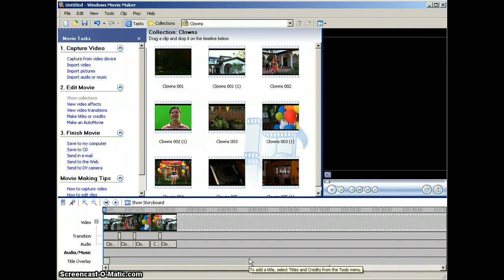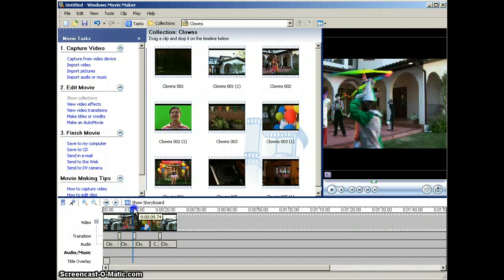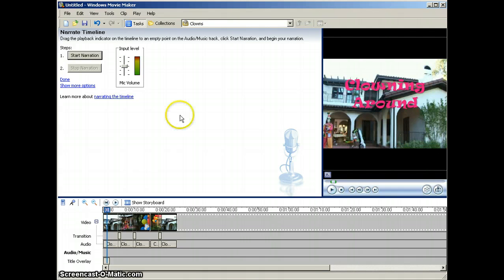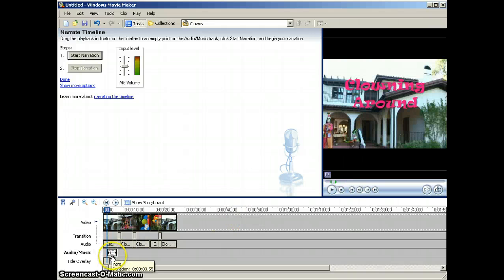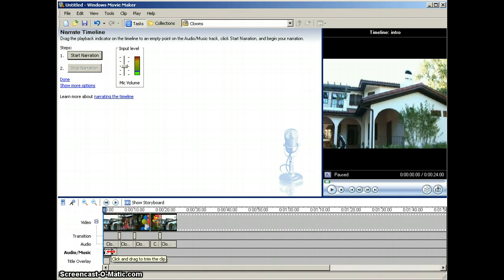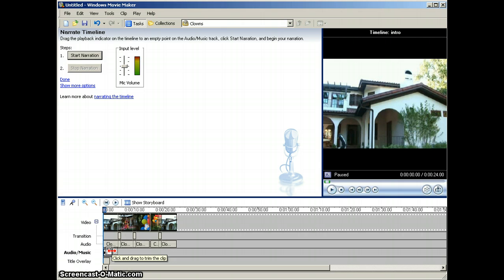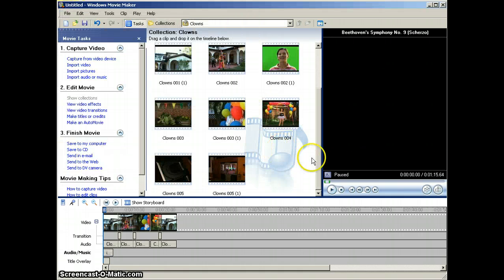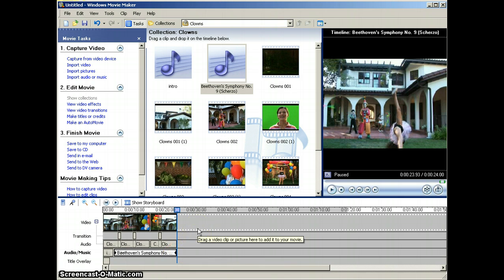Windows Movie Maker: Part 4 Narration and Music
In Part 4 of this series on Windows Movie Maker, you will learn how to add a narration and music to your project.